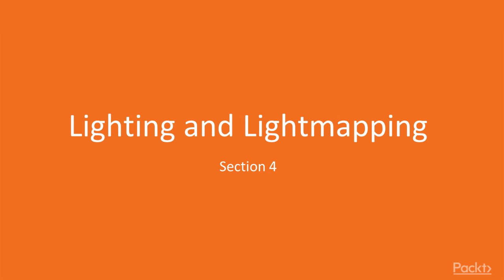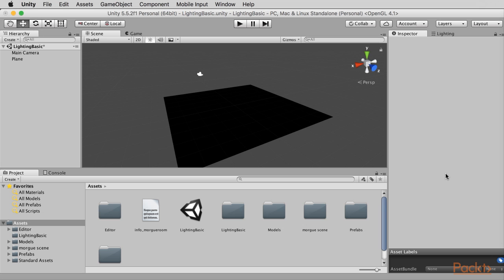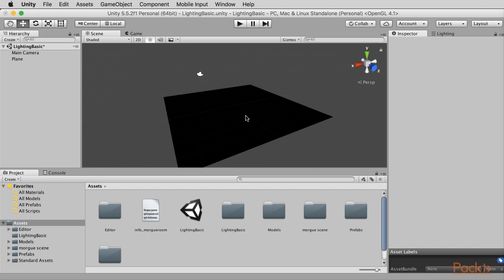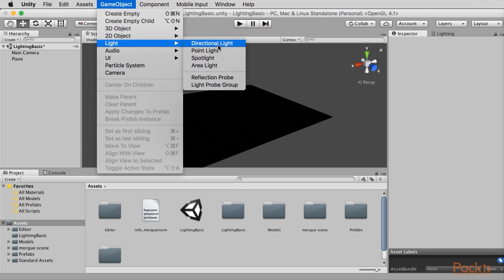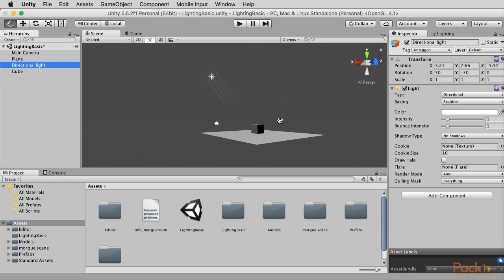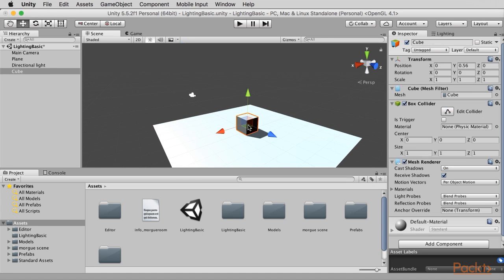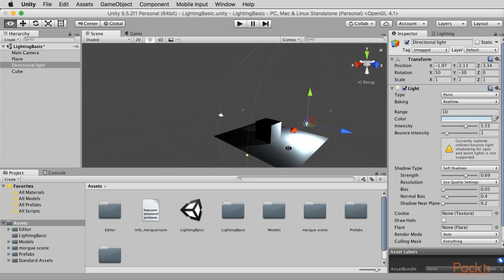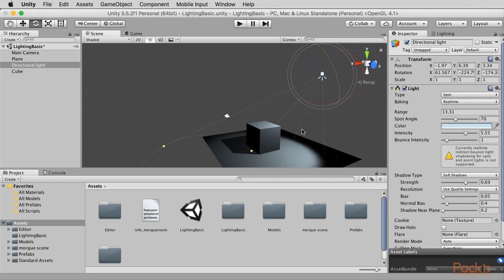Unity 5 Level Design, Lighting, and Animation : Lighting a Scene | packtpub.com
This video introduces the variety of light types available in Unity, including Directional, Spot, and Point.
• Create a Light object (Directional)
• Create a spot
• Create a point